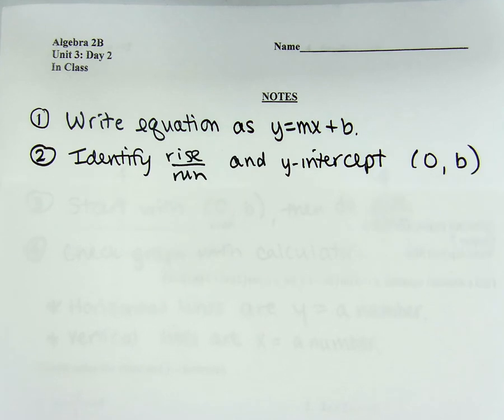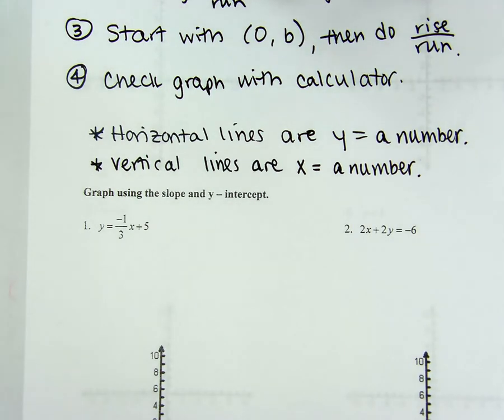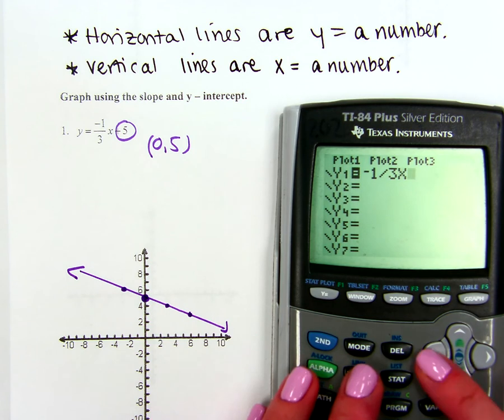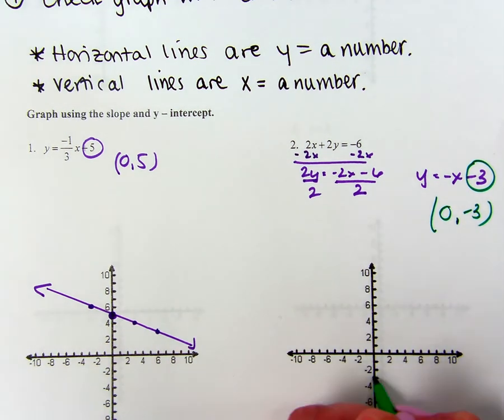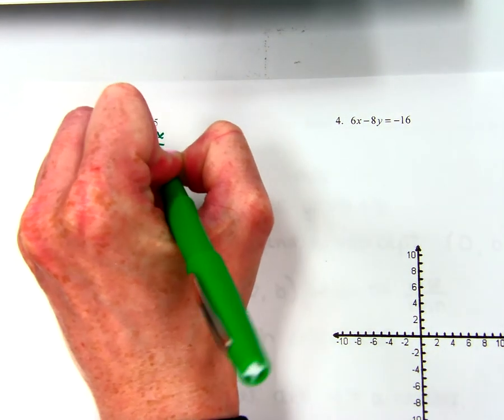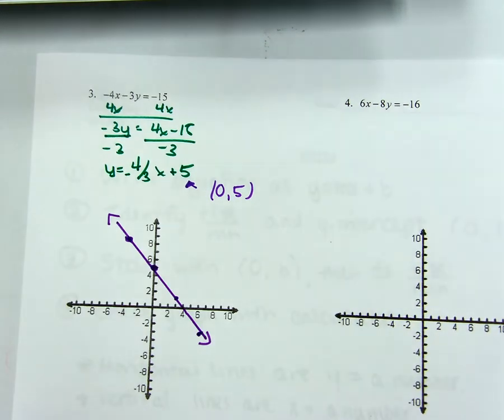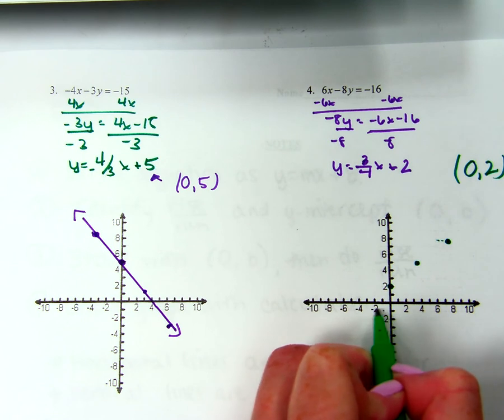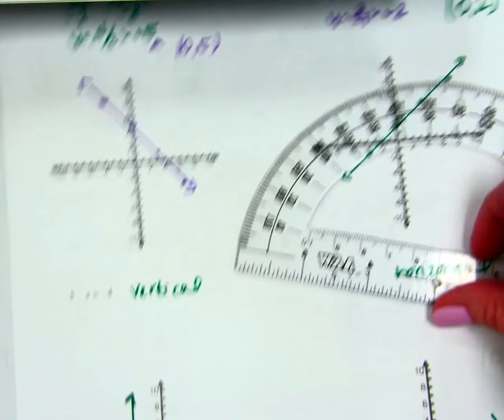Unit 3 Day 2 Video Notes